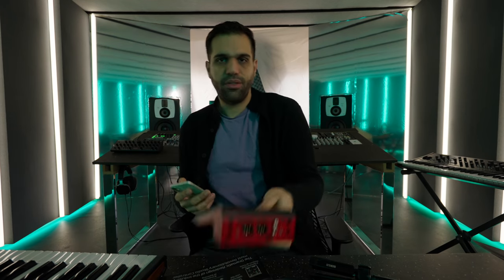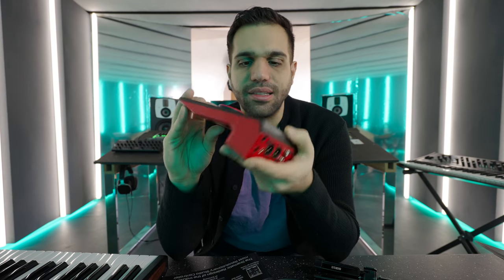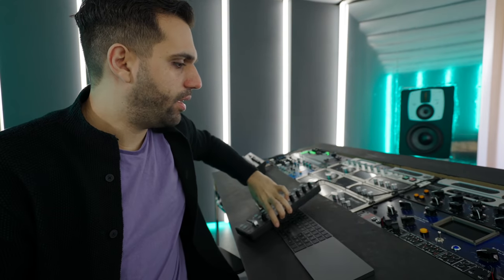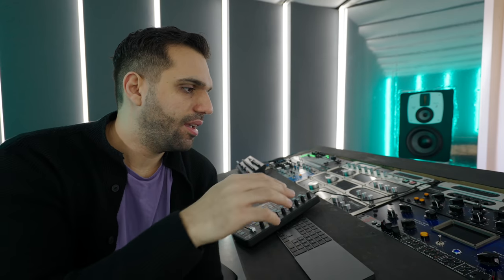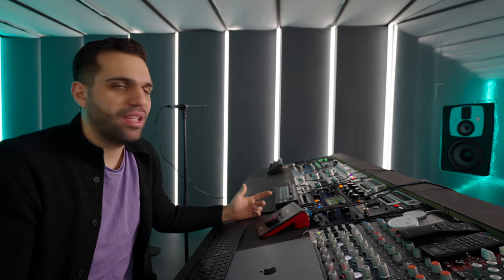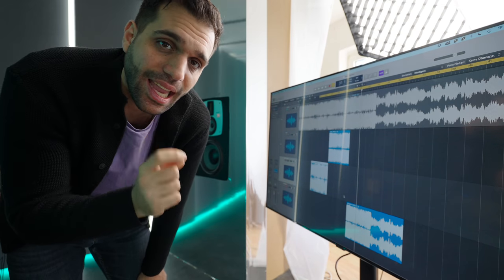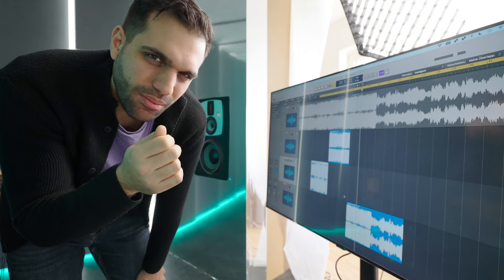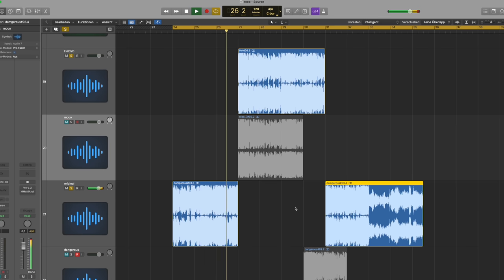The Only Way to INSTANTLY Improve Your Music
➥➥➥ MY EQUIPMENT ➥➥➥

●  Camera Equipment:
⇢ Main Camera

●  Studio Hardware:
⇢ Wide Monitor

●  DJ Equipment:
⇢ DJ Headphones